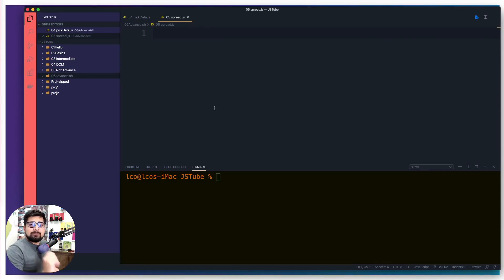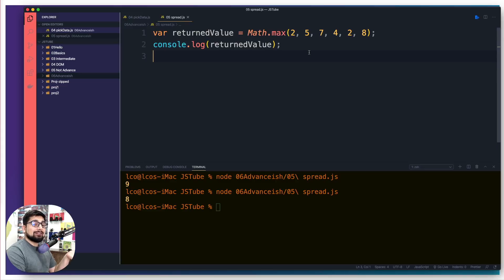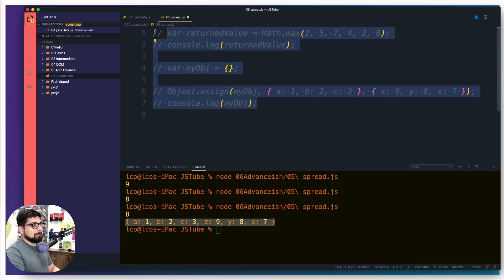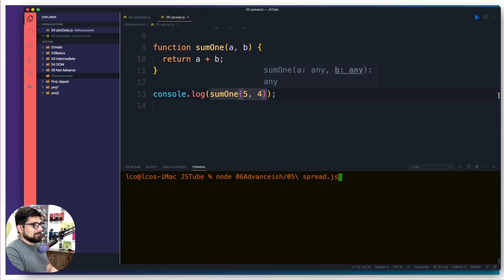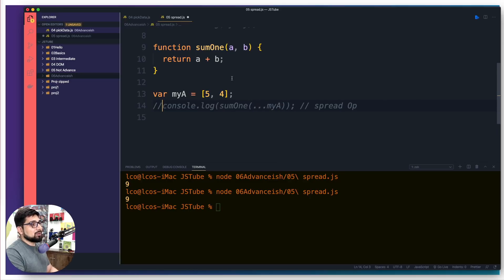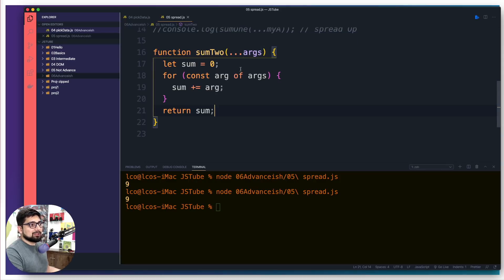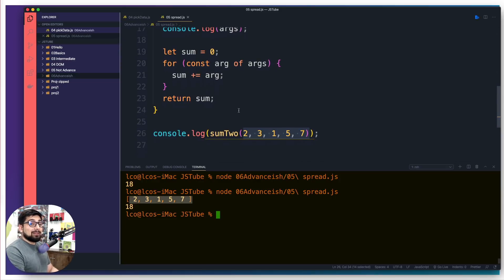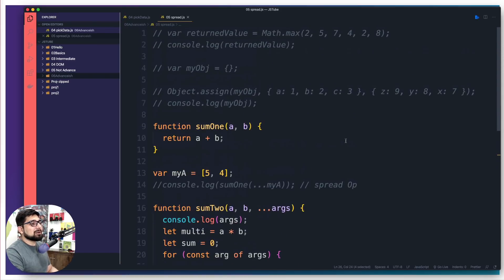Spread and REST operators in Javascript